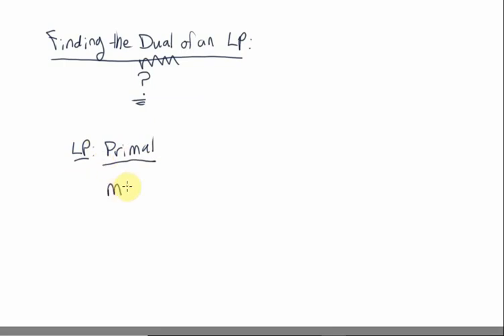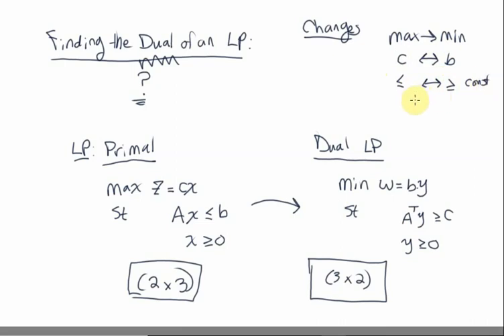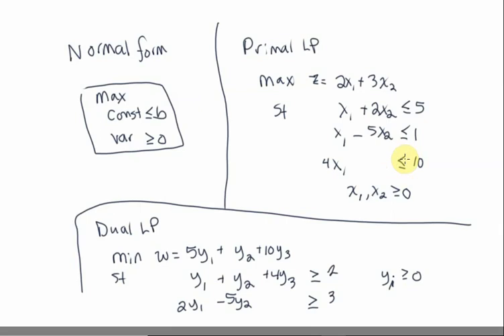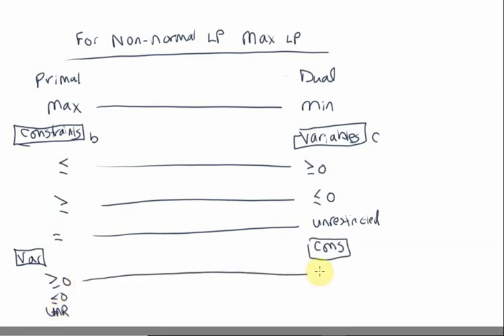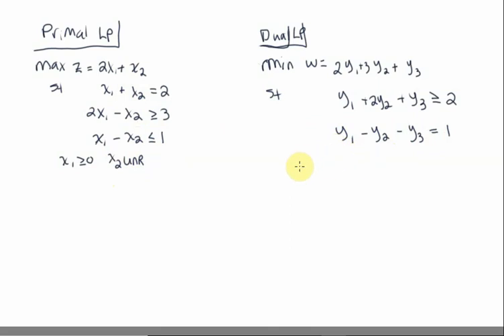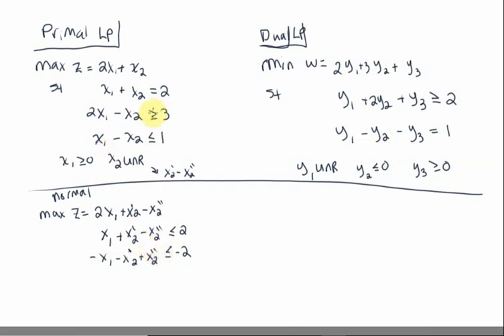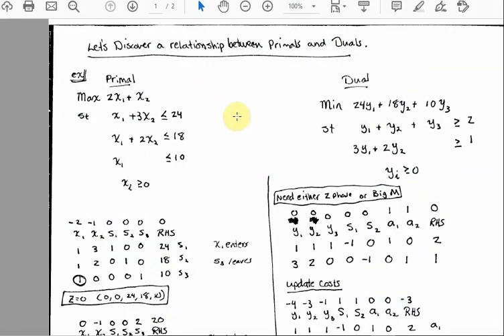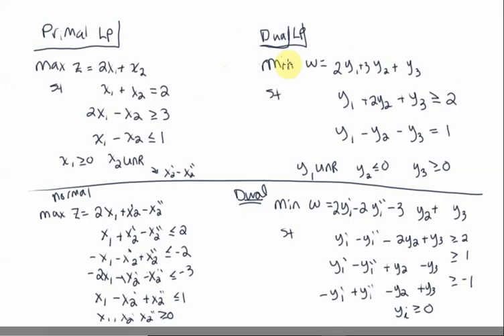Math 305 Finding a Dual Wednesday 3 25 2020